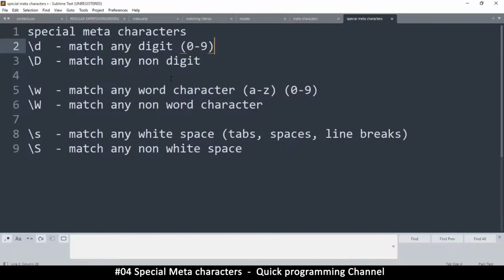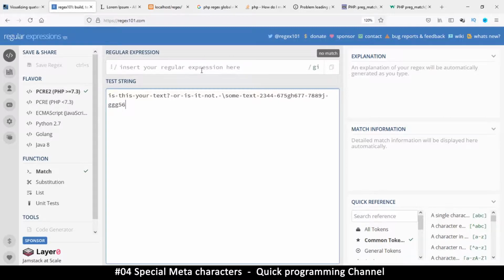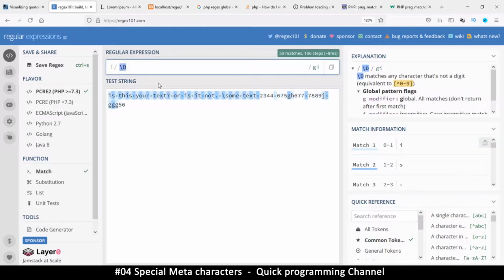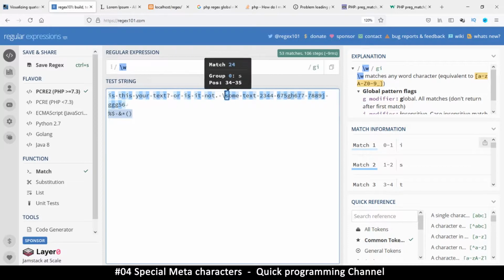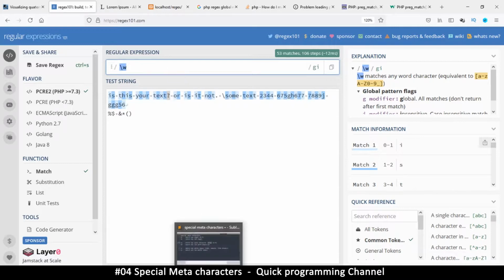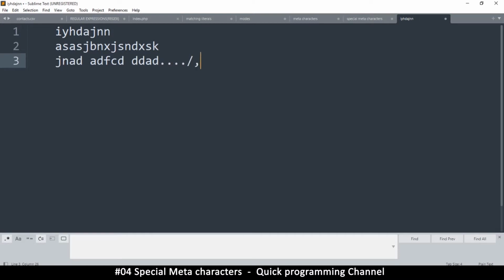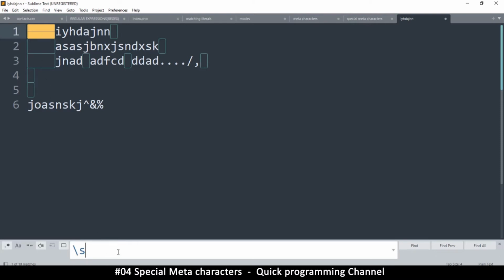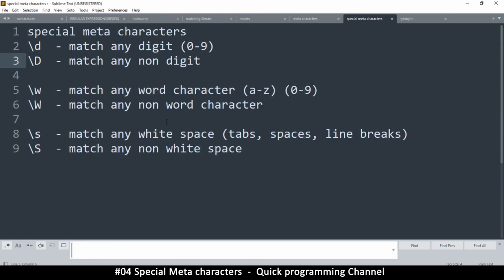#04 Special meta characters | Regular Expressions - Quick programming tutorial